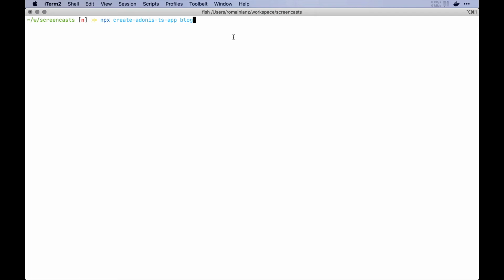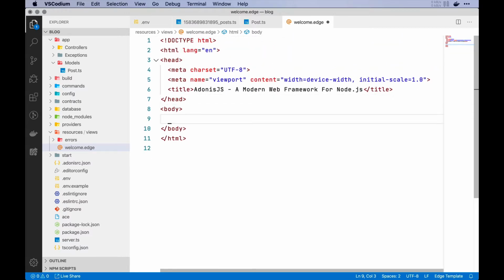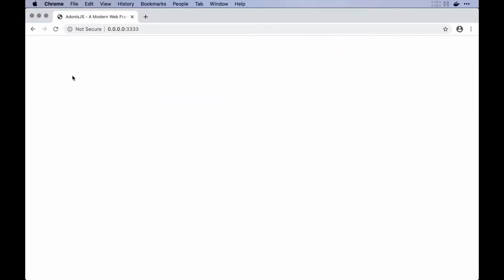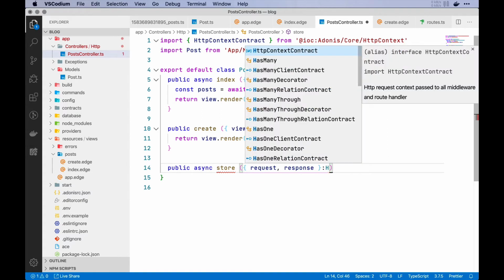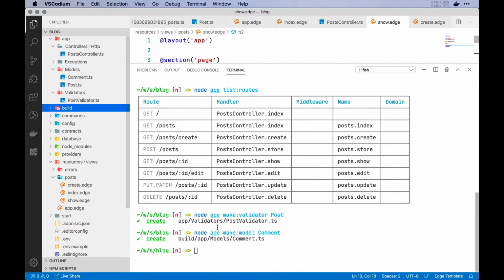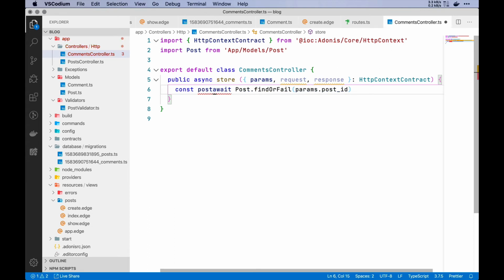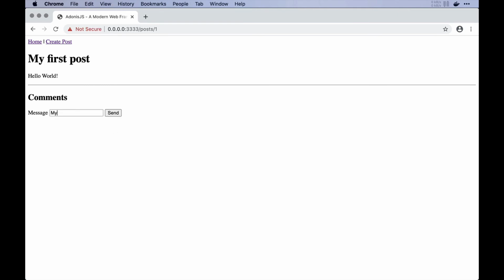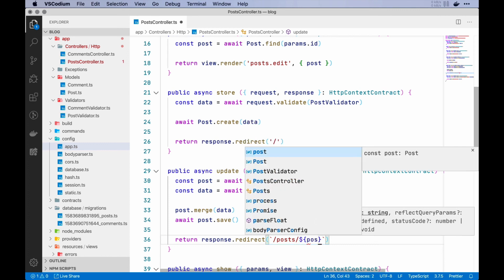Build a blog with AdonisJS V5